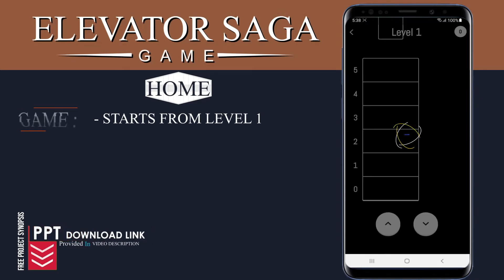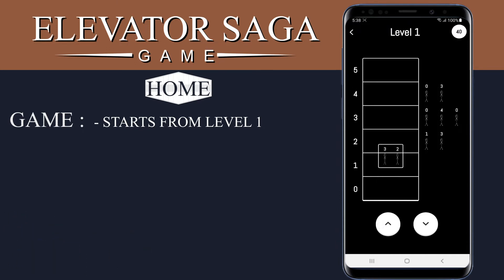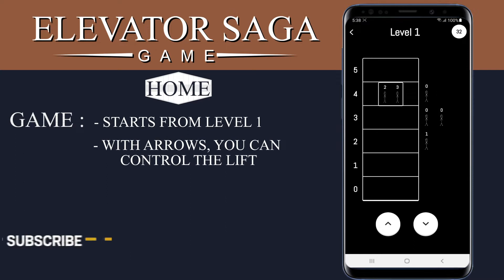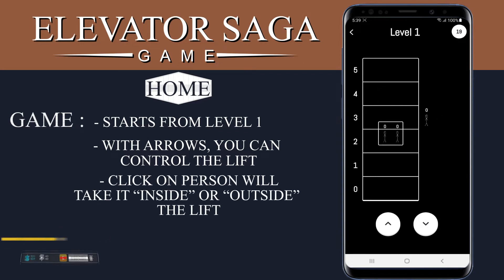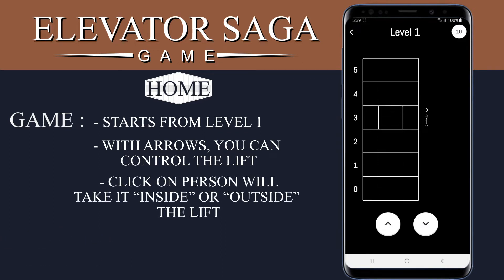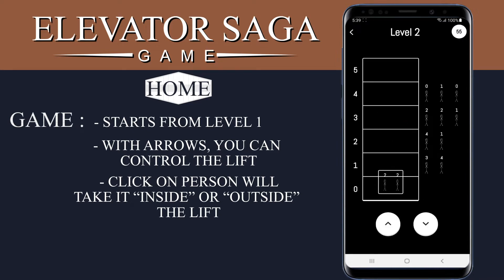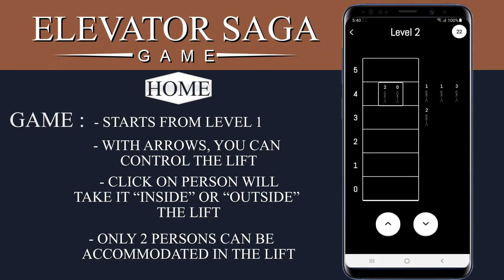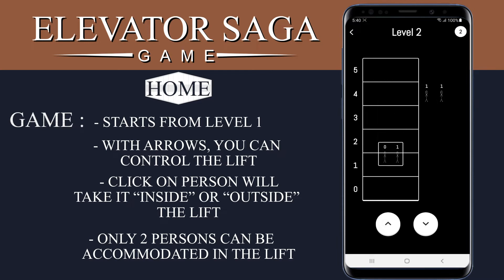Making of Elevator Saga: Fun Game Flutter App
The Ideology behind this game is that the user has to help the person to reach the desired floors within the given time. If the user failed to do so the game will be over and the user will lose the game. The Game gets harder once the player levels up. In total there are 5 Levels.

The user can control the lift with the arrows up and down. Each person on the floor waiting to be carried in the lift has the destination floor mentioned over his head. The user has to click on the person to put him inside the lift or put him out. If the person is inside the lift and the destination is reached, the user has to click on the person so that he moves out of the lift. The lift can accommodate only 2 persons in the lift.